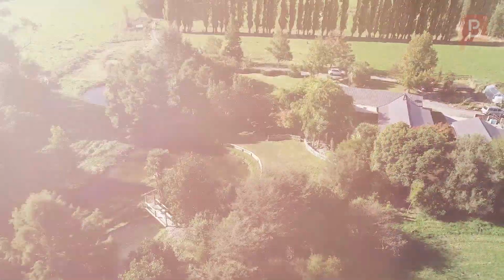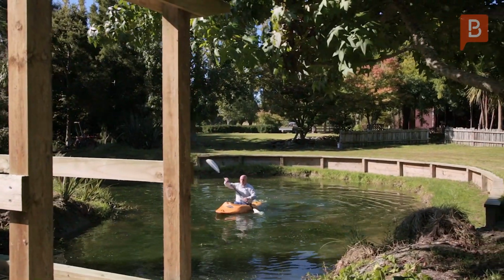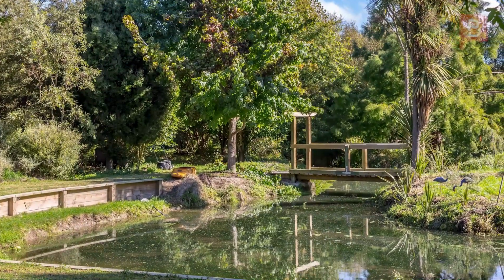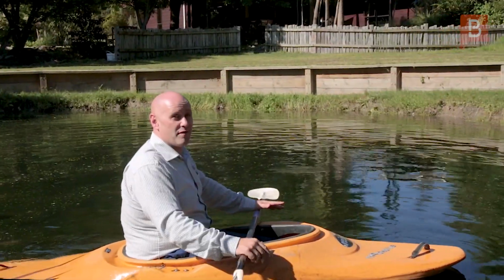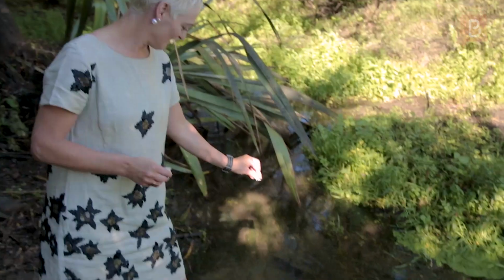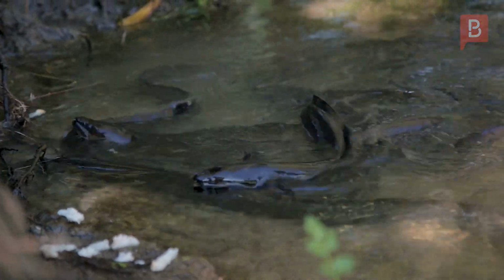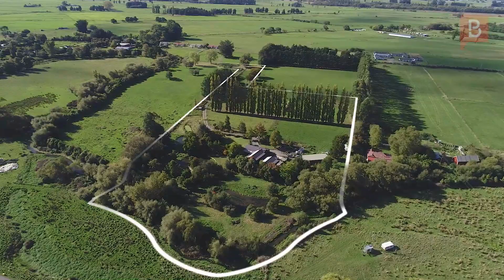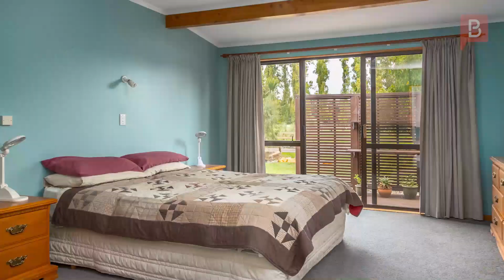32 Pah Rd, Greytown